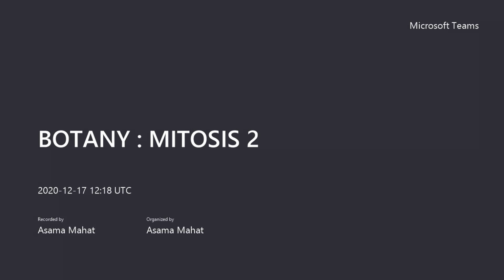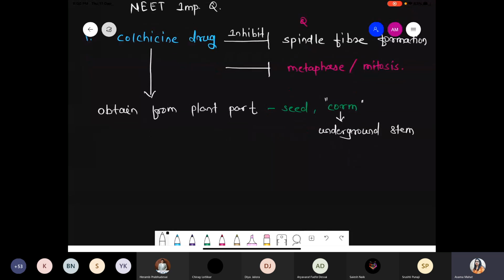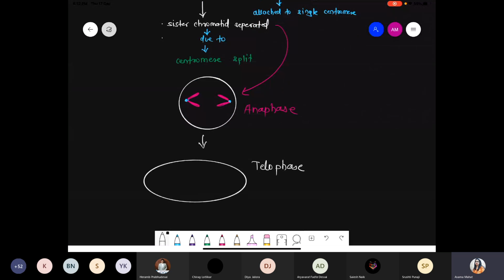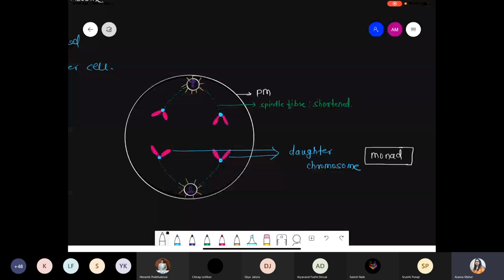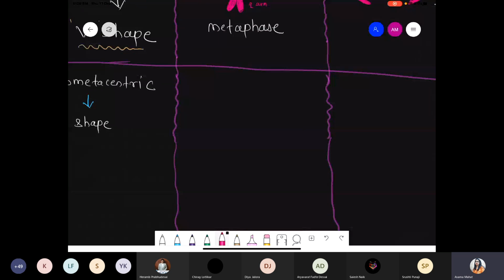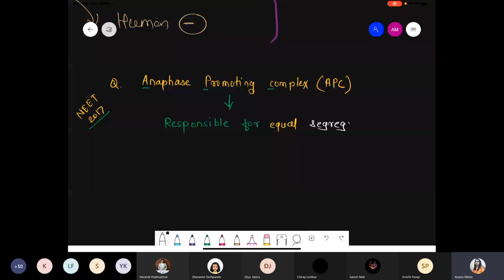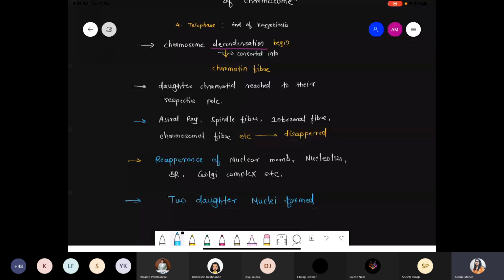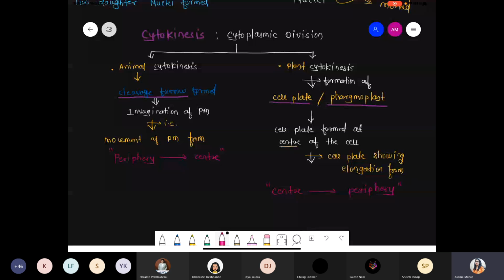BOTANY MITOSIS 2